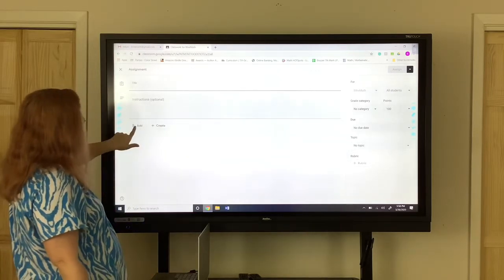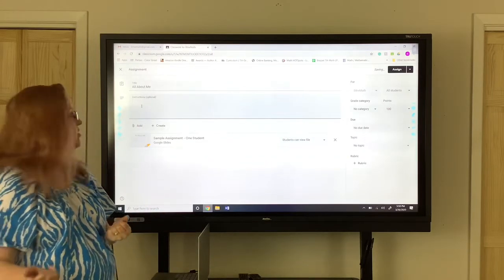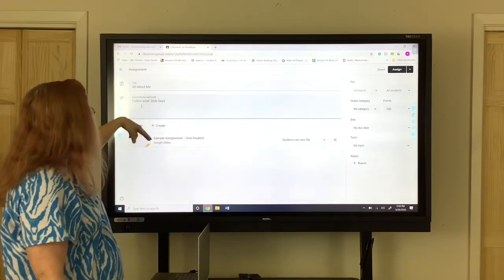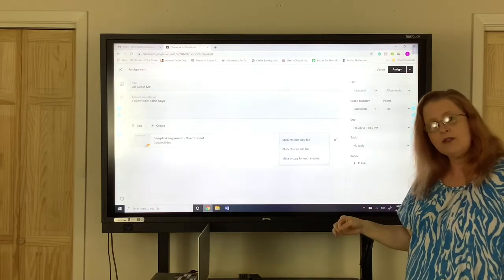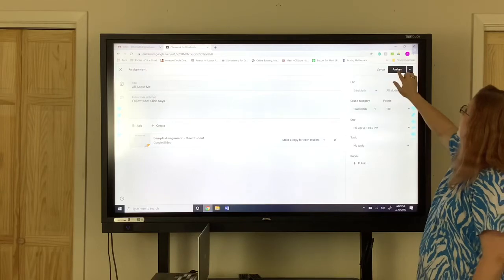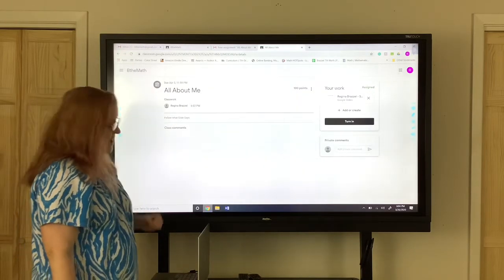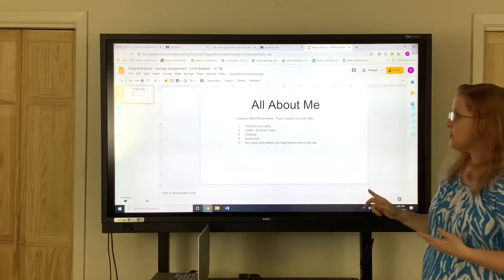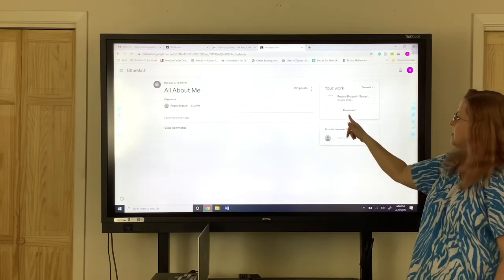Inserting Google Slides into Classroom from teacher's and student's points of view.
How to use Google Slides as an assignment in Google Classroom.  Both the teacher's view and student's view are included in the video.